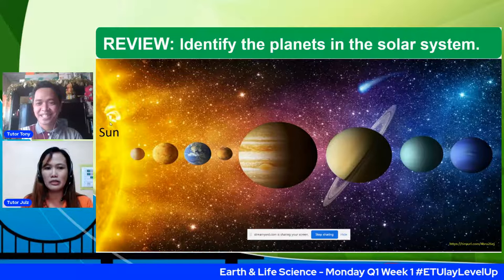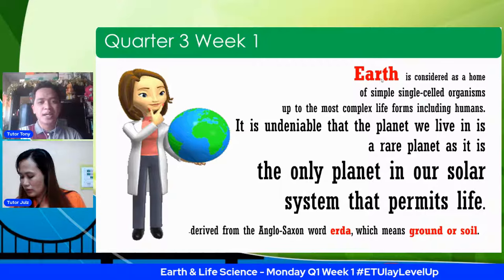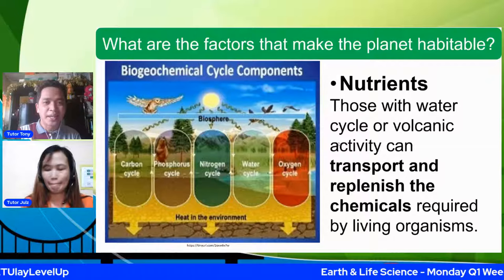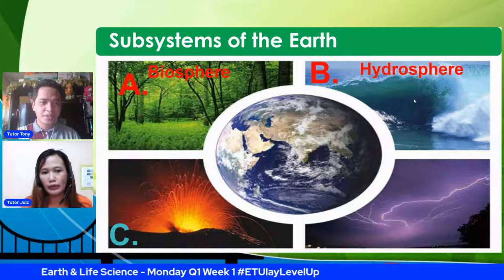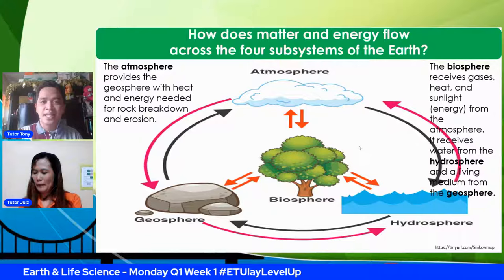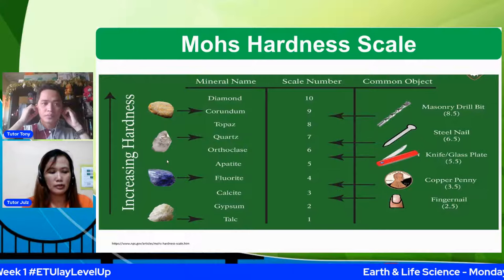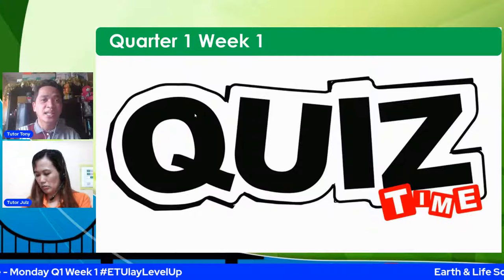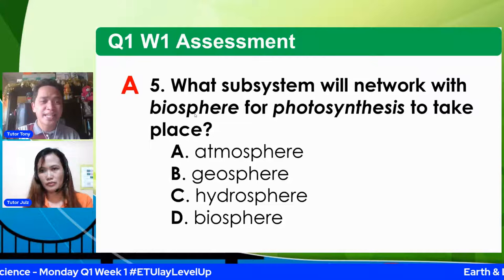Earth & Life Science - Monday Q1 Week 1